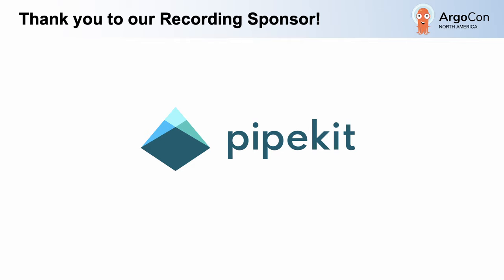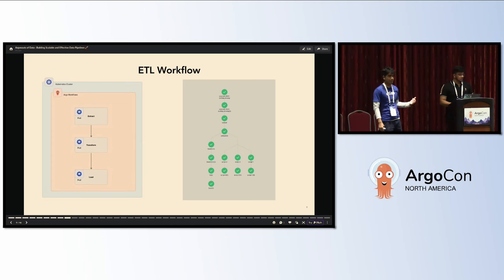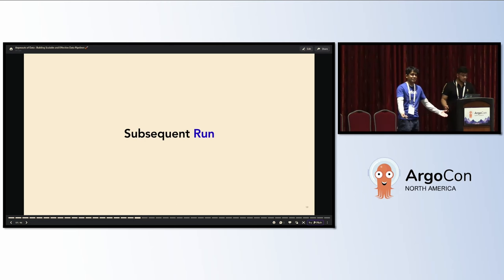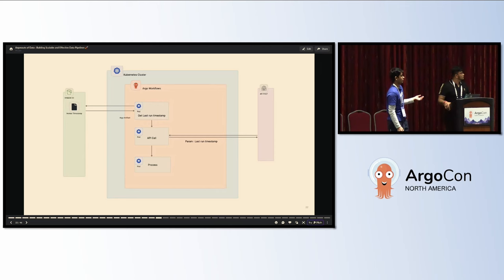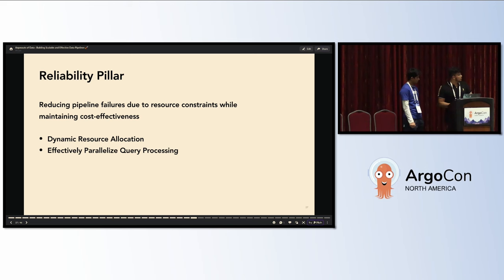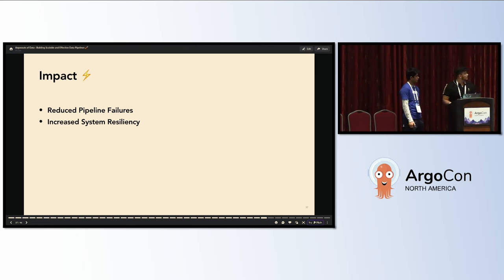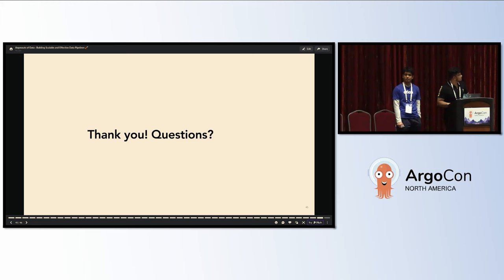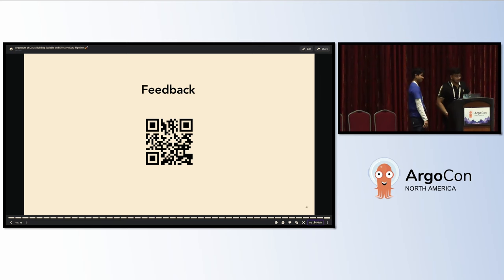Argonauts of Data: Building Scalable and Effective Data Pipelin... Satabrata Paul & Nishchith Shetty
Argonauts of Data: Building Scalable and Effective Data Pipelines - Satabrata Paul & Nishchith Shetty, Atlan

Atlan is a collaborative workspace for data teams that offers functionality like metadata cataloging and data lineage amongst others. Atlan provides connector integrations which ingest metadata from various data sources. As the data estate volume hit a massive scale, the platform encountered performance drags with ETL pipelines impacting resiliency, processing runtimes and efficiency. The existing architecture suffered pipeline failures encompassing computation and storage exhaustion, and parallel and concurrent processing pit-falls with troubling spikes in workflow failure rates.

In this talk, Satabrata and Nishchith will share how they leveraged Argo’s parallelization techniques with robust re-try mechanisms and effective artifactory loading to ingest 100 Million assets achieving a 450% reduction in processing time. This improvisation also helped them process 3 Million SQL Queries in just 2 hours reducing overall pipeline runtime by 50% and having Argo-powered horizontal scale-out.